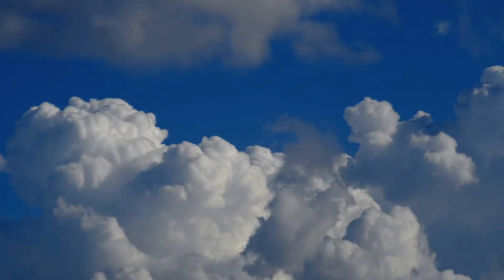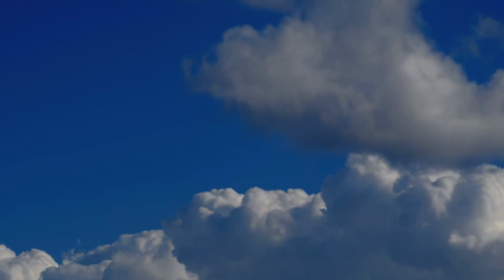Alba Weinman (cc) Guided Meditation for Relaxation and visualization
Alba Weinman (cc) Guided Meditation for Relaxation and visualization Relaxing and Soothing - Deep Sleep Music -

Alba Weinman is a Clinical and Transpersonal Hypnotherapist who has also been trained in Quantum Healing Hypnosis Technique (QHHT) by Dolores Cannon and Regressive Hypnotherapy by Aurelio Mejia from Medellin, Colombia. Her hypnotherapy sessions are for those who are on the path of spiritual awakening.

Listen to this guided meditation and visualization exercise to learn to meditate on a daily basis for growing inward and outward.